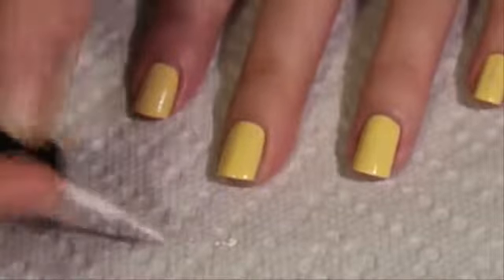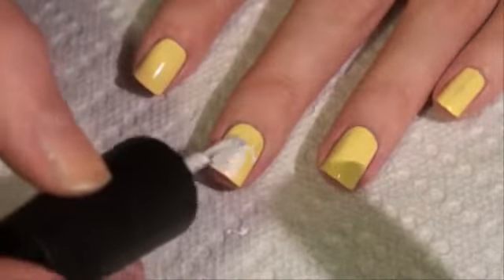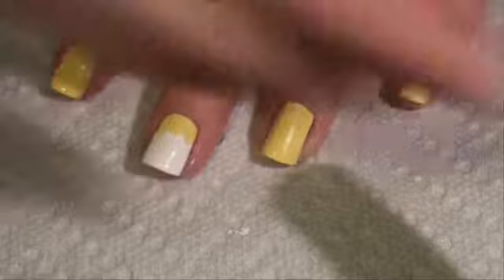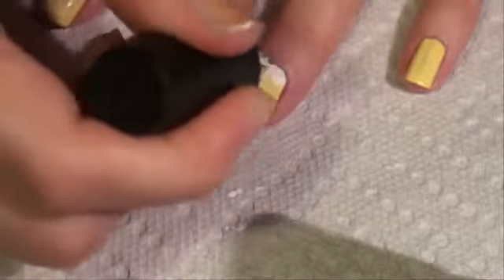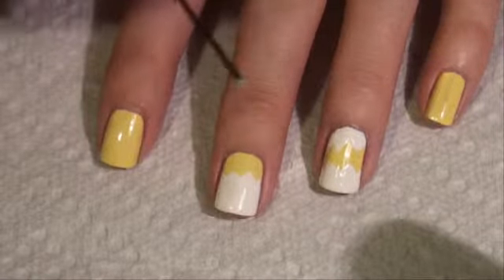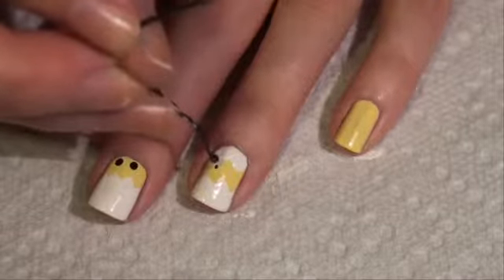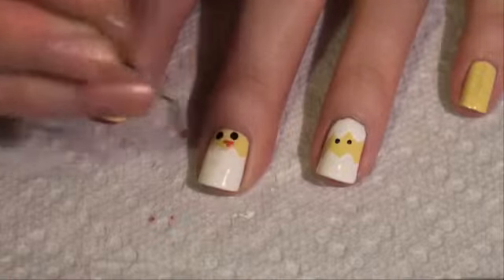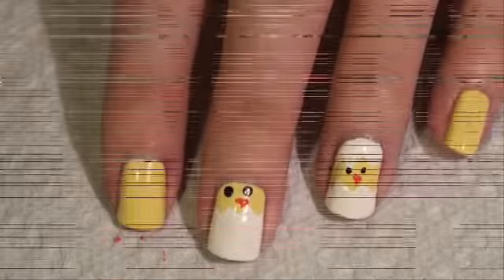Spring Baby Chick Nails